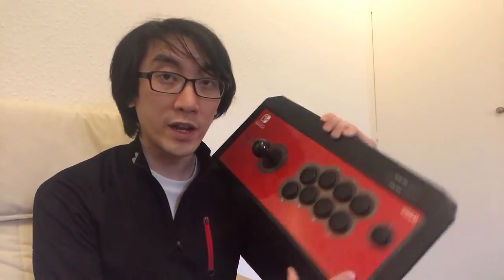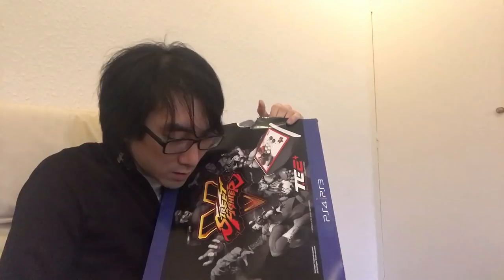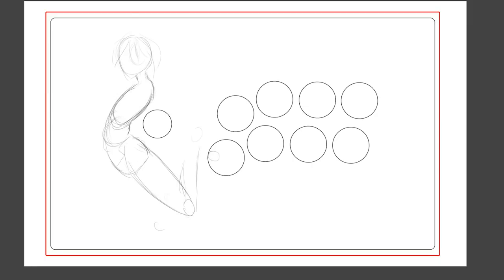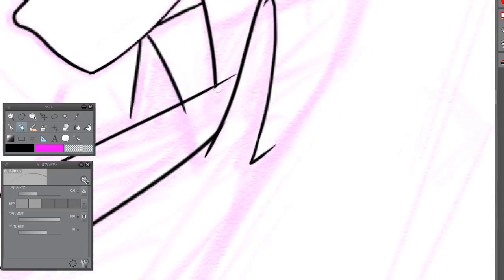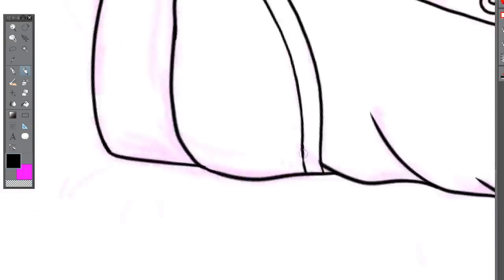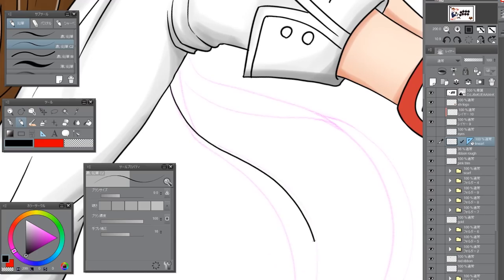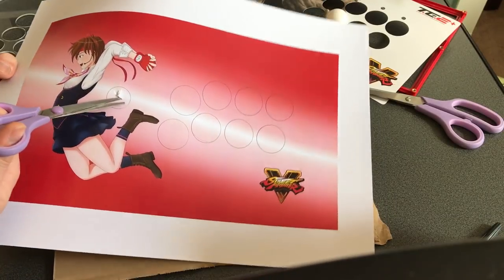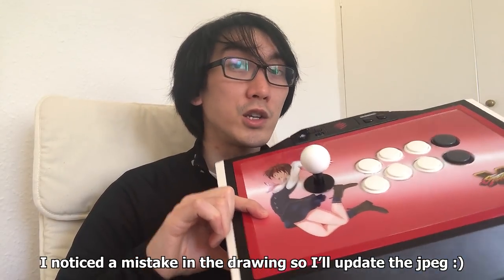SFV Sakura Arcade Stick MOD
DIY custom arcade stick? yes!

thanks to Art Hobbies on tek-innovations whose TE2 button template i found online and used!